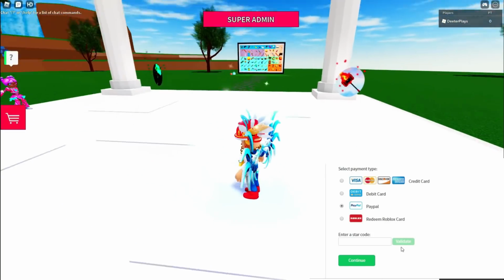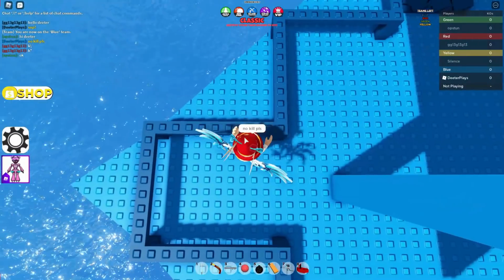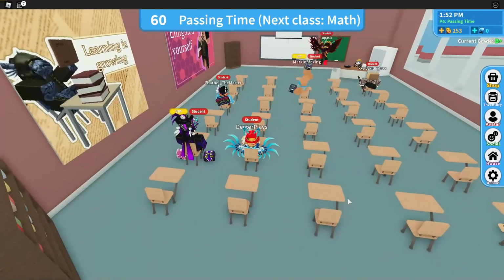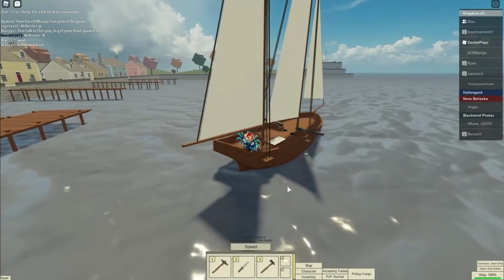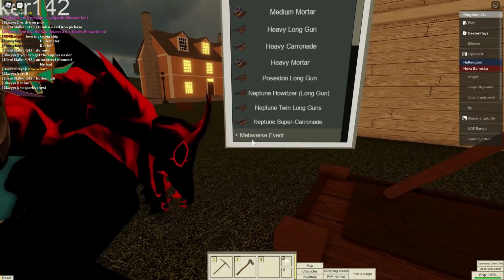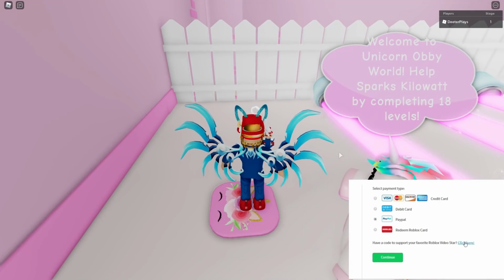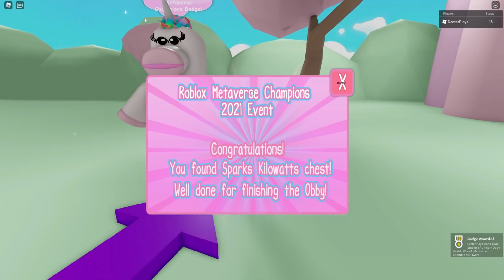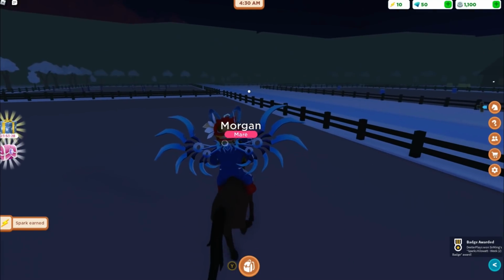[EVENT] Sparks Kilowatt All Missions for Metaverse Champions Event in Roblox - Week 2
You can teleport to all Sparks Kilowatt games from the Metaverse Champions Hub game